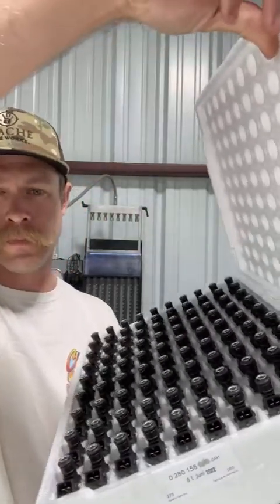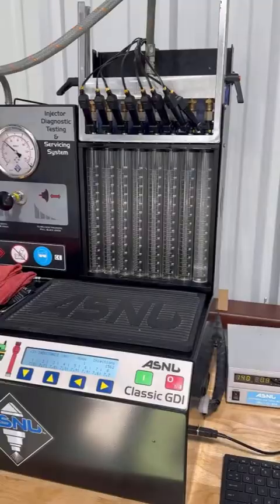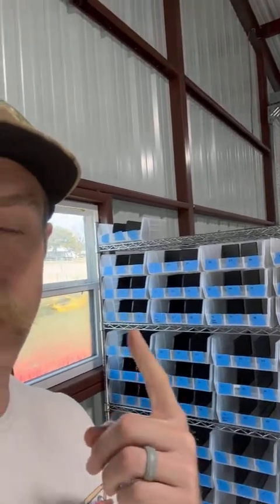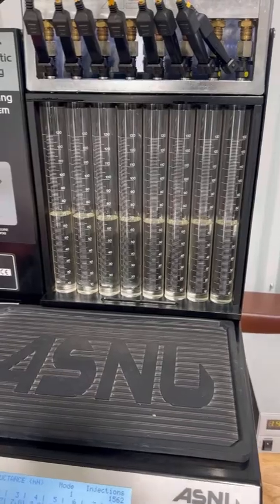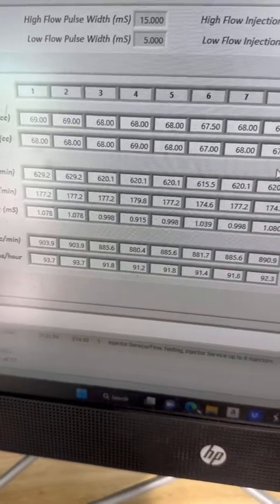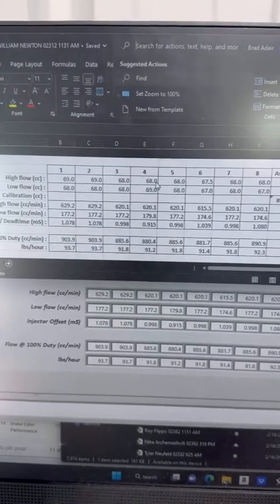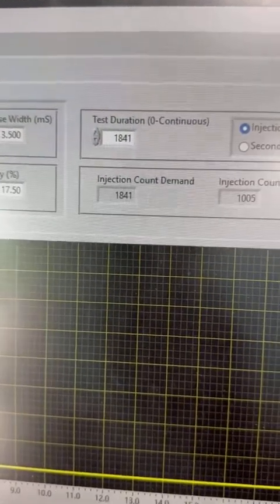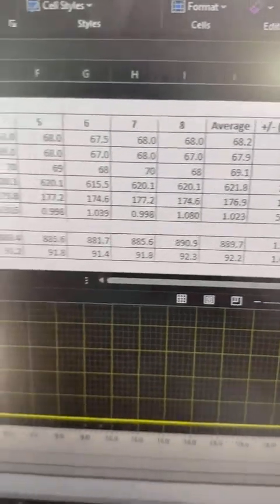The most value packed fuel injectors ever made. The Snake Eater Pro-Series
Genuine Bosch injector cores, direct to you pricing, these fuel injectors are high flow, high performance and ready to race! Made in the USA or Germany, you can feel confident that you've got the best injectors possible. High quality tuning data, fuel injector calibration data and flow matched like no one else does.

Nearly every fitment is covered. From Ford Modular "mod motors", Coyote engines to MOPAR HEMI, Chevy LS and truck engines. Flow rates range from 450cc/min (45lb/hr) to 2200cc/min  (210lb/hr).